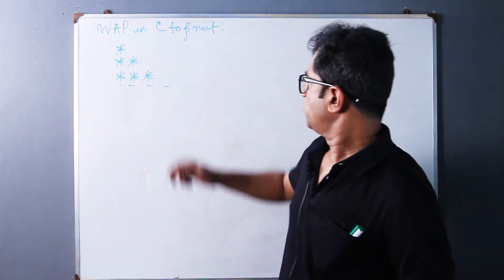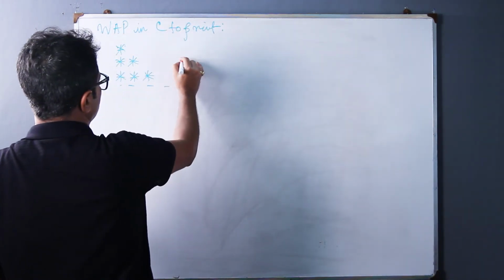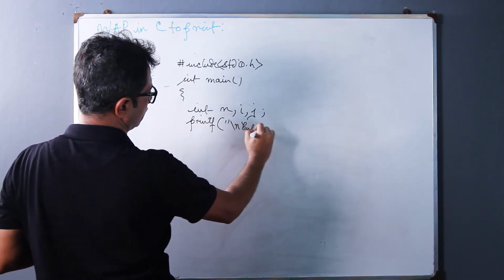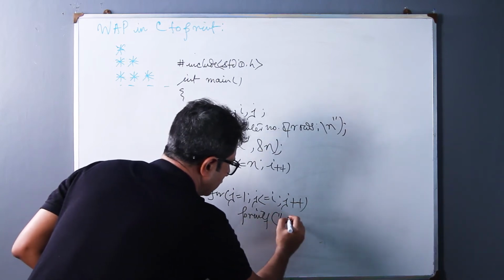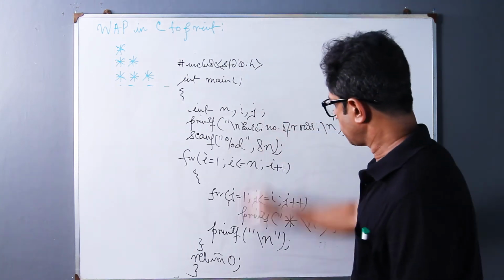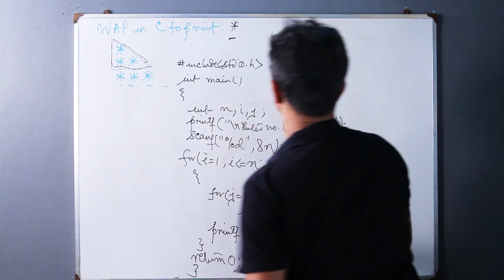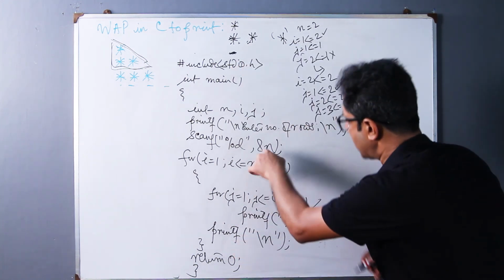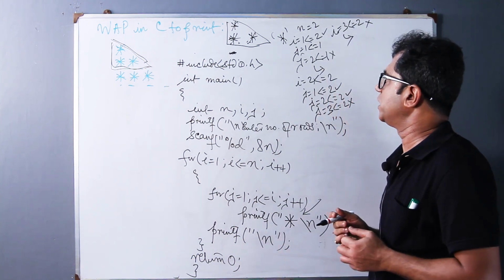Pattern printing contd....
Concept of nested loops explained.